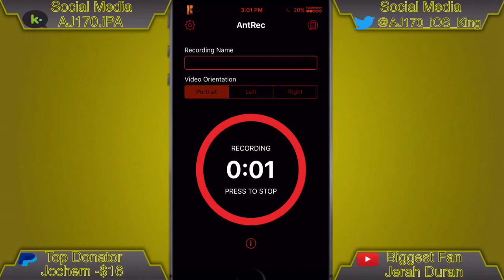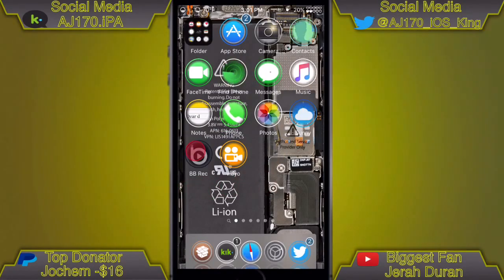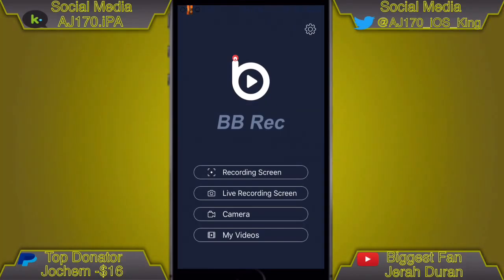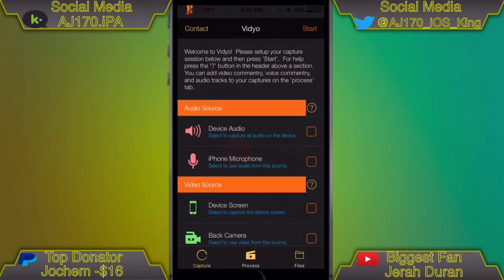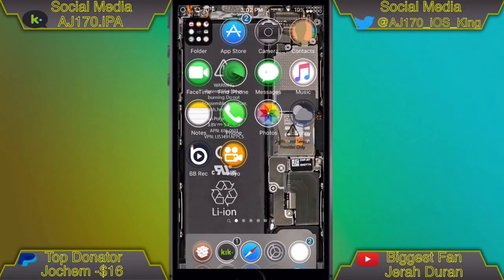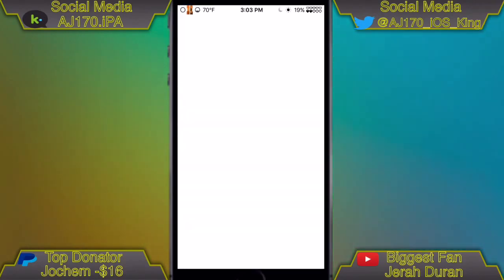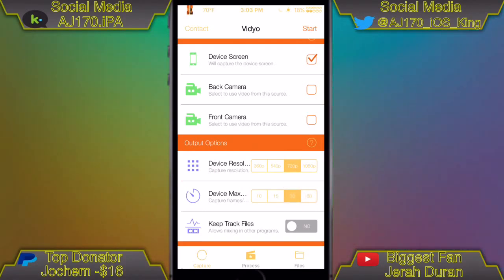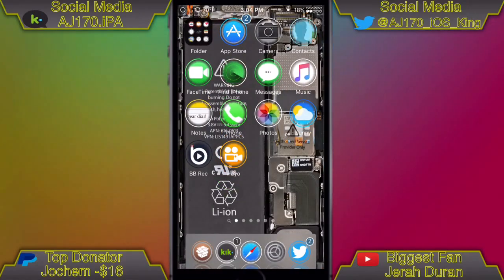[NOT WORKING] 2 Ways To Screen Record iOS 10/9! NO PC/JB! FREE!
▬▬▬▬▬▬▬▬▬▬▬▬ஜ۩۞۩ஜ▬▬▬▬▬▬▬▬▬▬▬▬▬
▓▓▓▓▓▓▒▒▒░░░ ✰READ DESCRIPTION✰ ░░░▒▒▒▓▓▓▓▓▓
▬▬▬▬▬▬▬▬▬▬▬▬ஜ۩۞۩ஜ▬▬▬▬▬▬▬▬▬▬▬▬▬

Apple ID Info↓
Password: SubToAJ170

170 Likes?